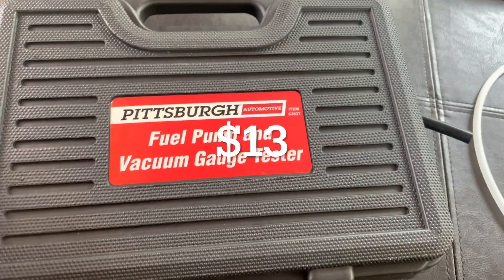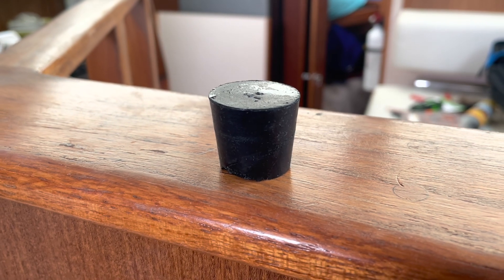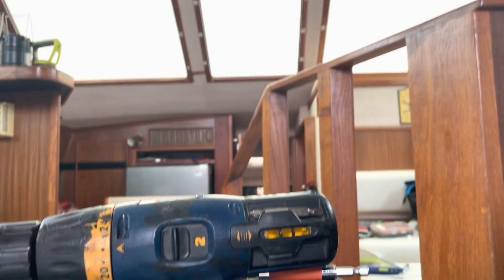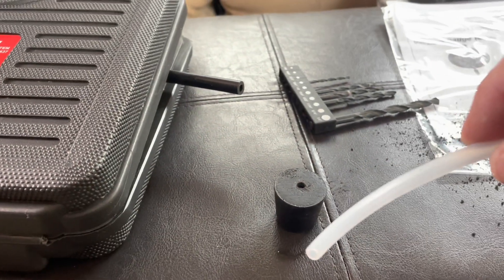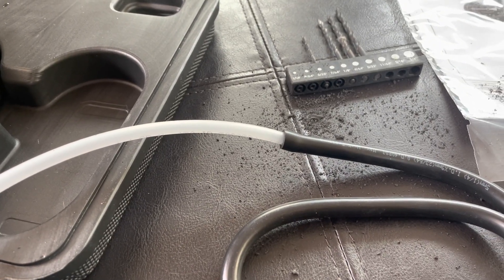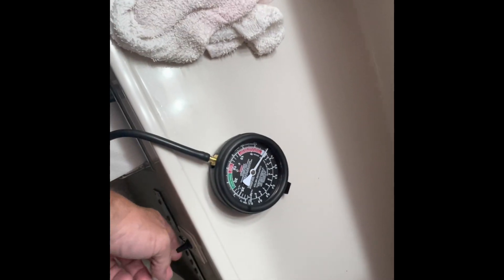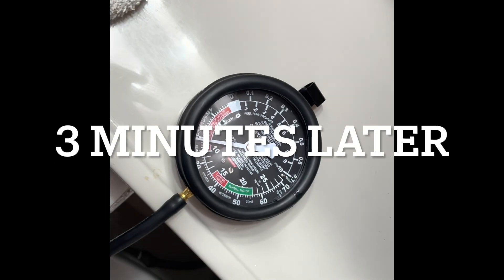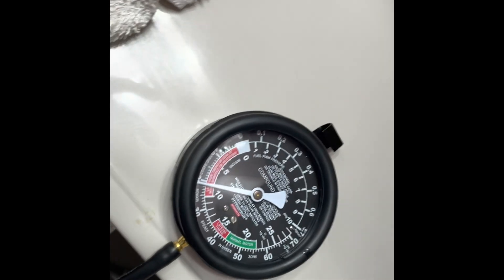DIY Vacuflush Vacuum Tester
Save money by making your own vacuum tester. This will work on the vacuflush system and save you money.

Check size before purchasing.